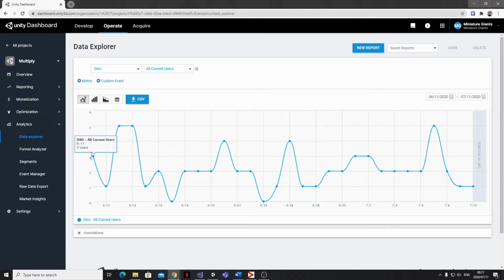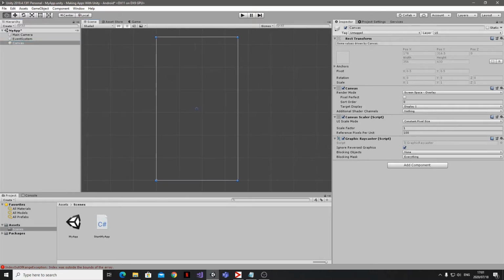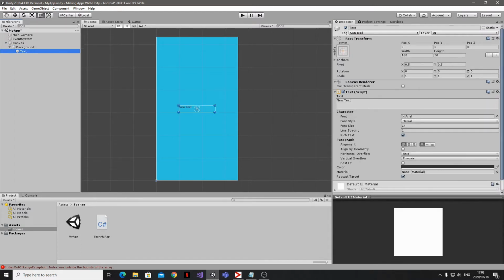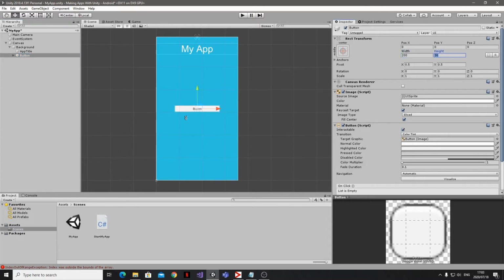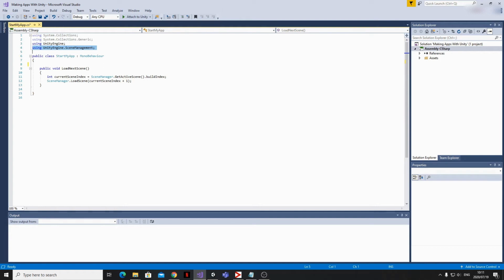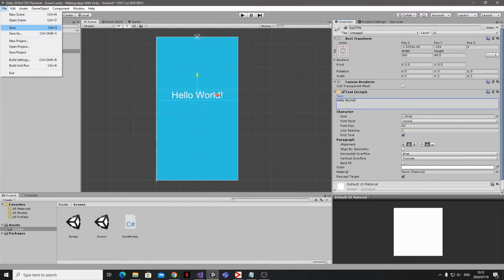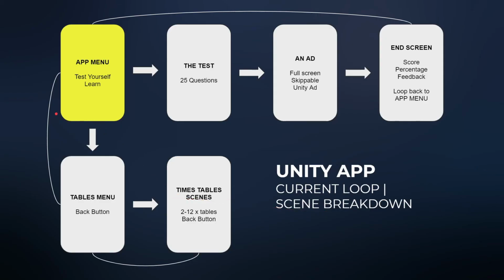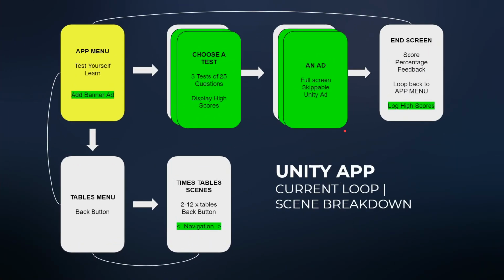Making Apps in Unity - Devlog #2 - Canvas Overview, Scene Loader & App Loop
In this video I run through how I use the Unity Canvas to create appealing user interfaces for mobile apps. We touch on how OnClick events work with UI Buttons, and create a simple Scene Loader script, before closing our with a view on my current app flow as well as the planned changes that will be coming up in this series.